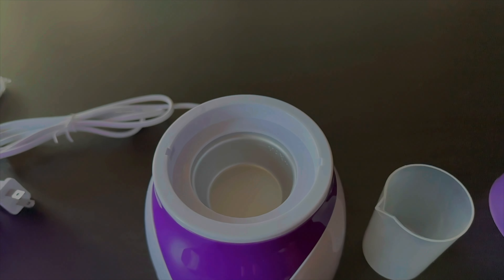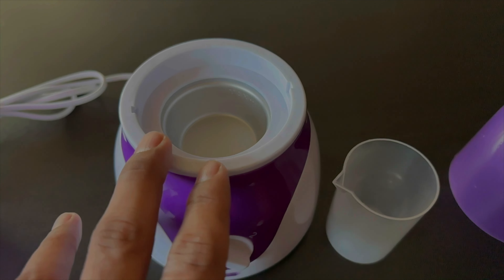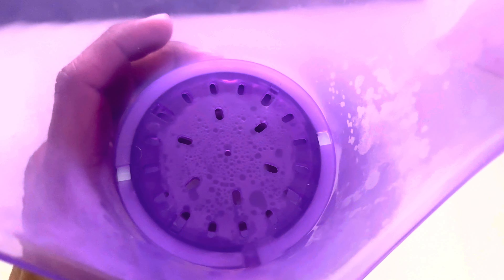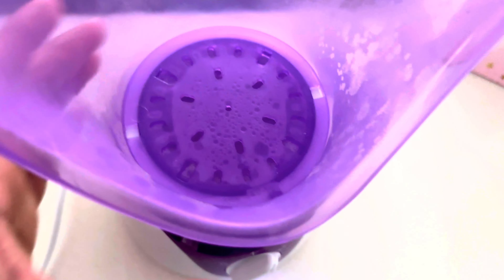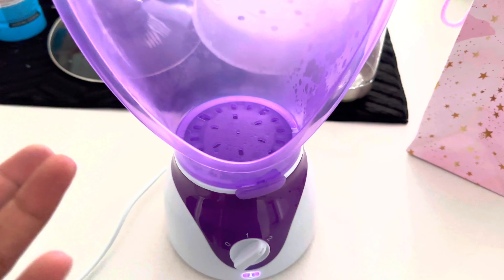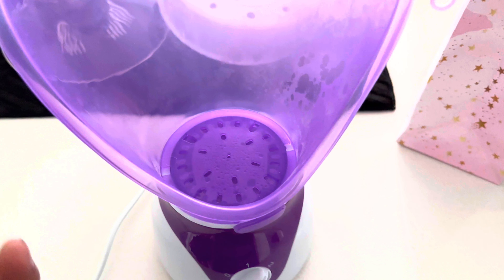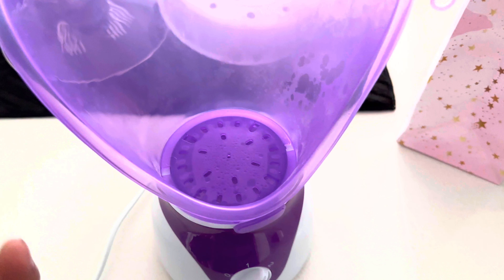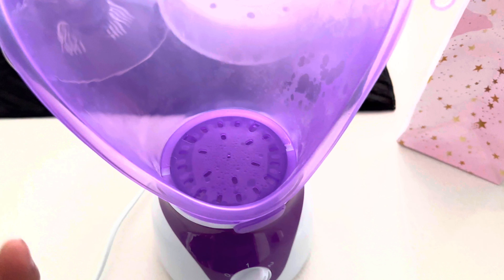AMAZON Facial steamer, BESt deal on amazon ?unboxing and review .